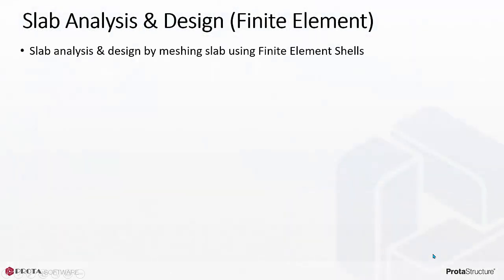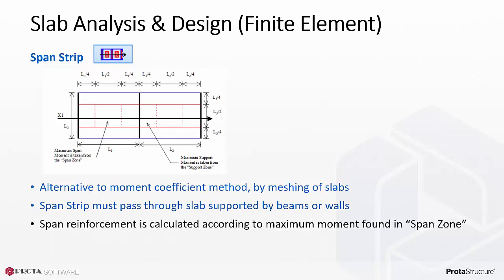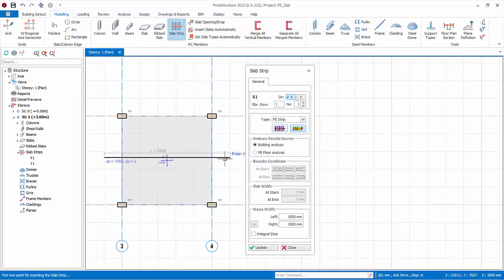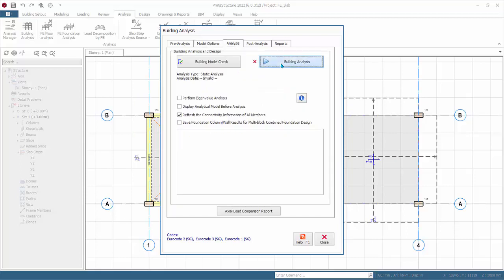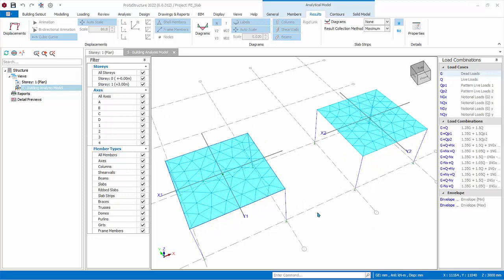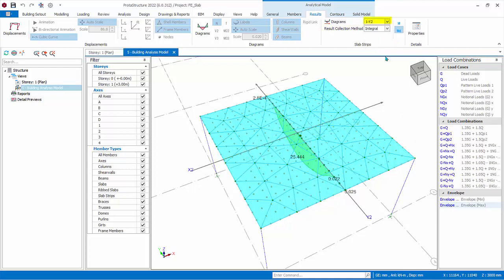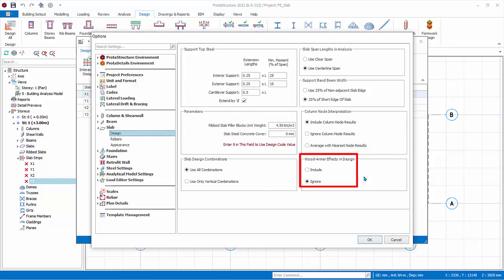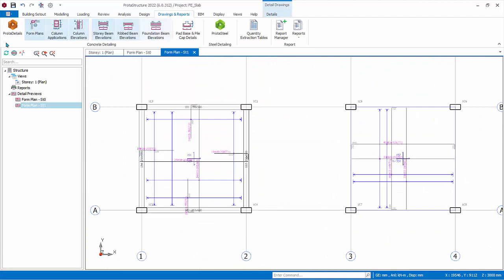24 Slab Analysis & Design, Finite Element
Slab analysis and design can be performed by meshing slab using Finite Element Shells. This can be used for all types of slab, but essential for irregular and flat slab system.